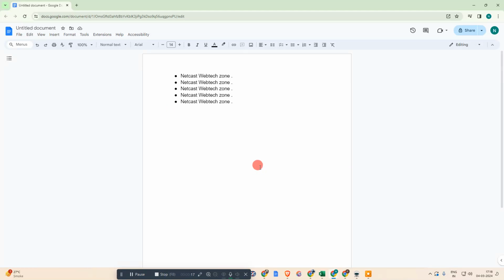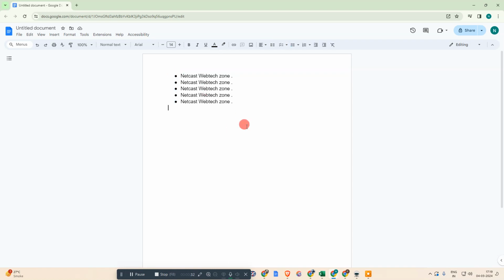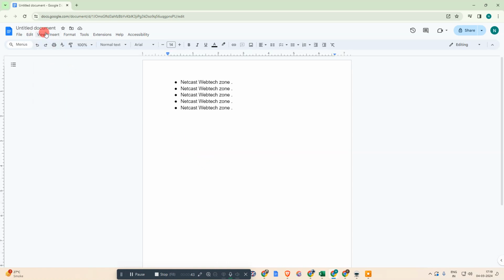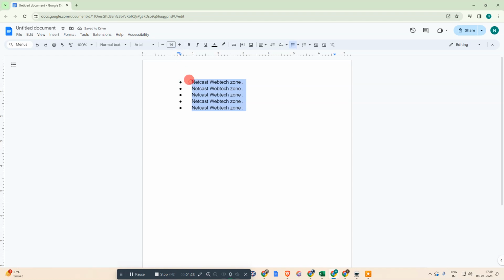How to Decrease Space Between Bullet points and Text in Google Docs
on google docs, we will learn How to Decrease or increase Space Between Bullet points and Text in Google Docs. so just follow this tutorial steps by steps and learn full process of this.